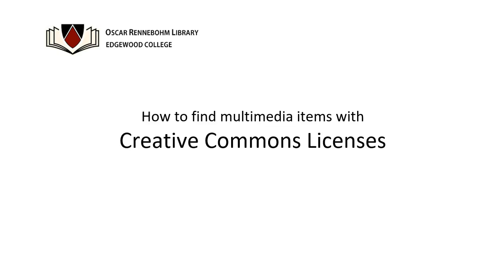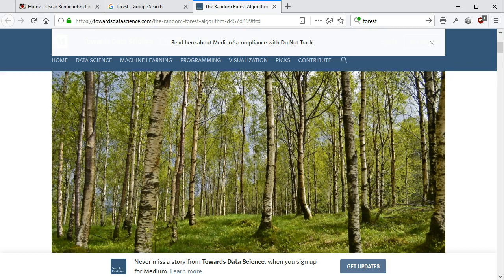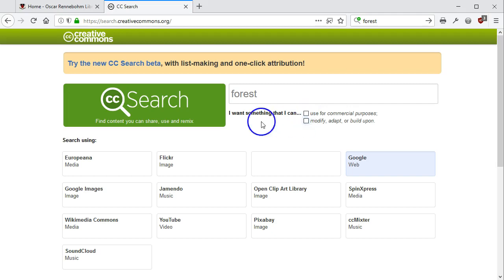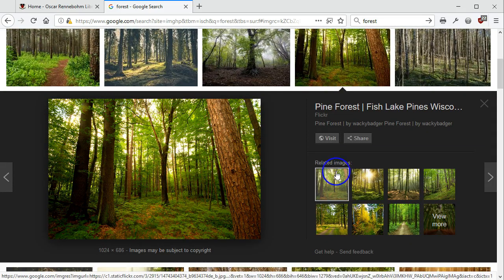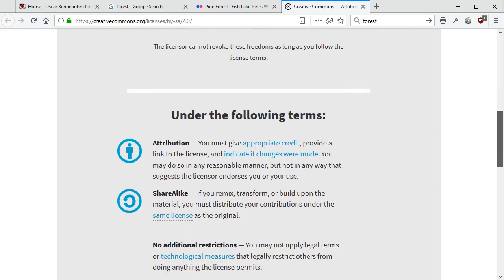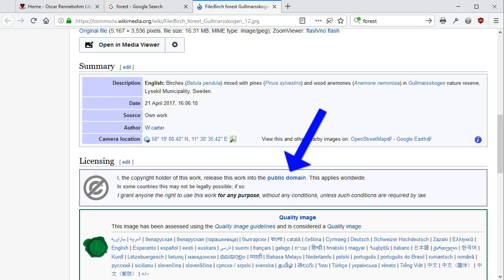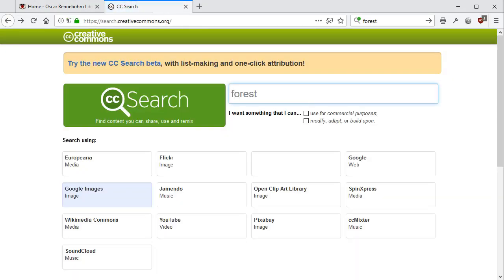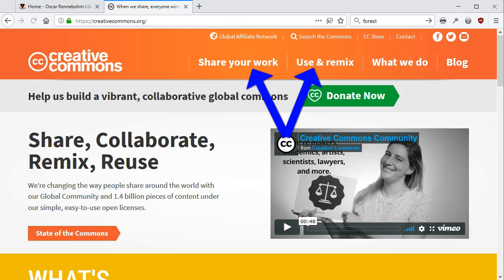Find Creative Commons Items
How to find multimedia items with Creative Commons or Public Domain licenses, using the Creative Commons search.